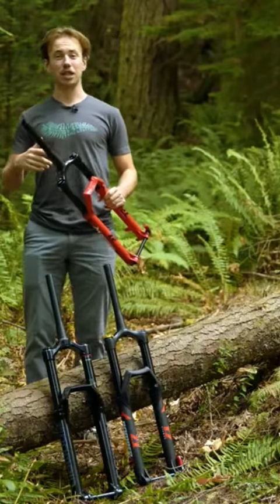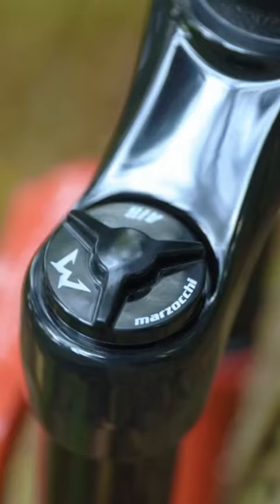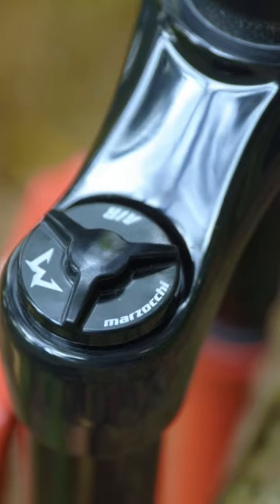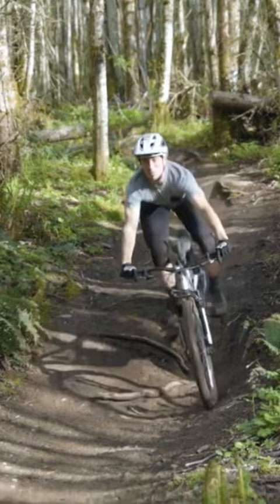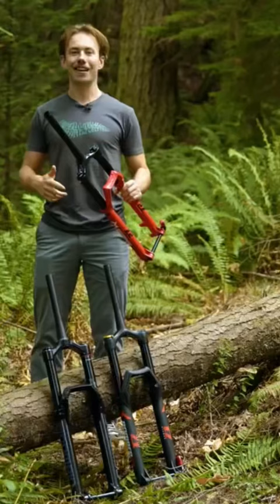Marzocchi Bomber Z2 | Volume Spacers for Hucking Your Meat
The Marzocchi Bomber Z2 is one of our favorite value MTB forks. Check out the full length version where we talk about our Top 3 Performance Budget MTB forks